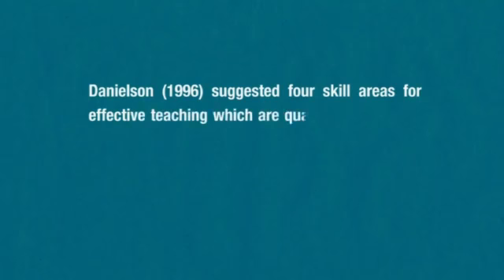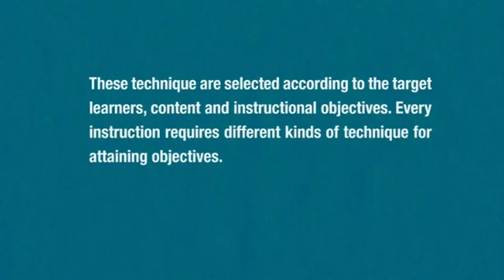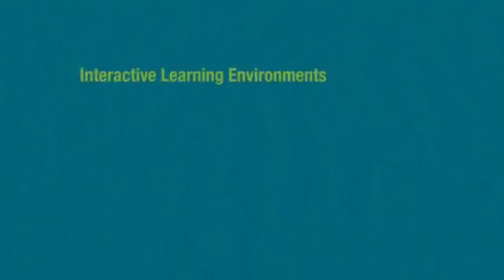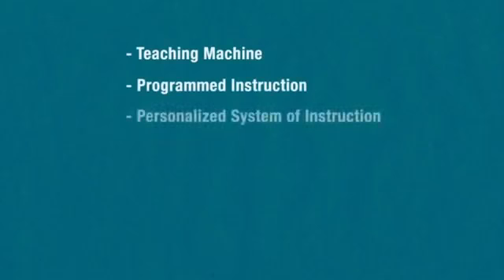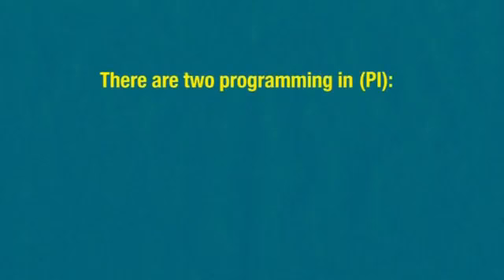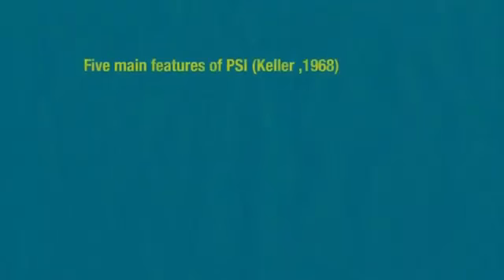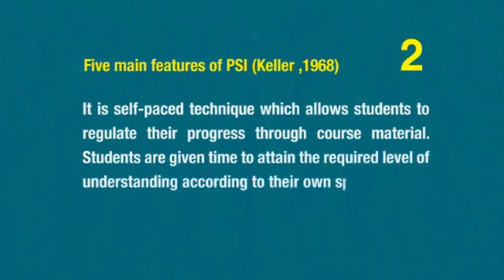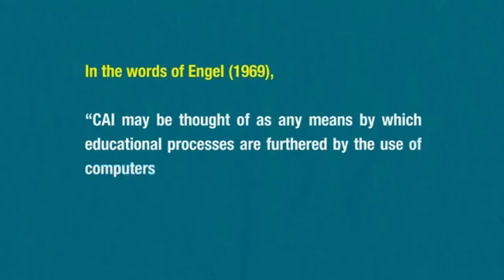ET lecture 15